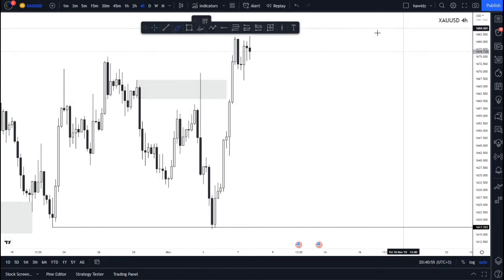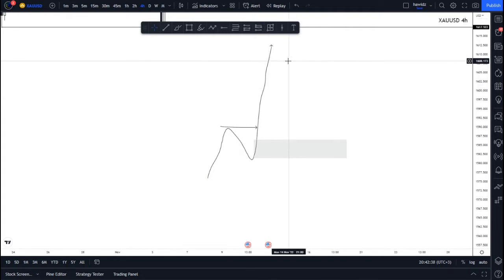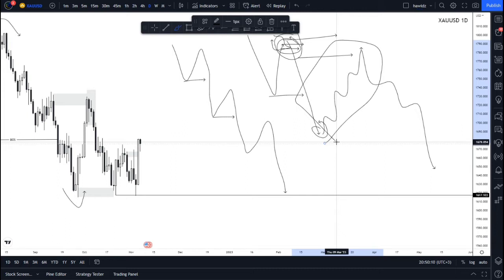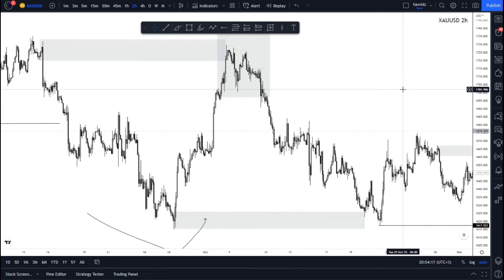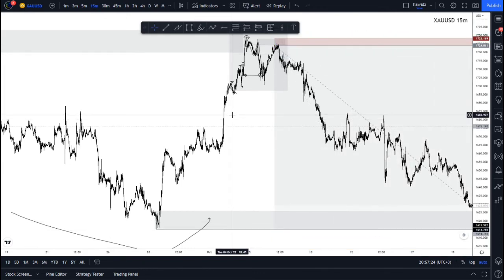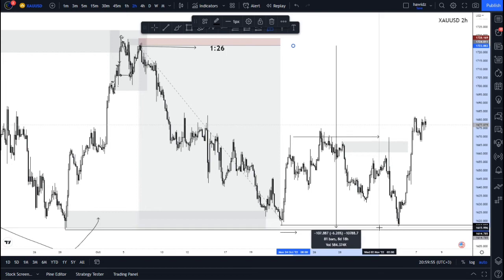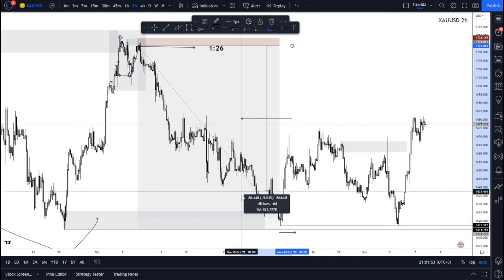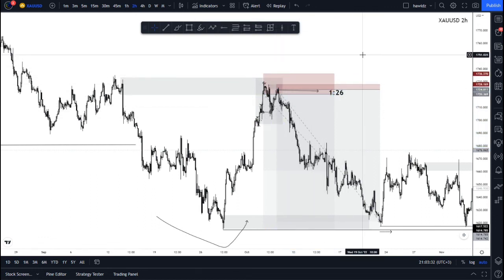TECHNICAL ANALYSIS - MMC FOOTPRINT STRATEGY | PART 2.